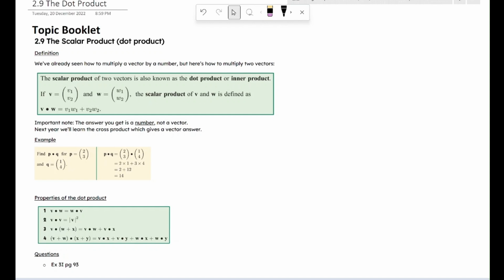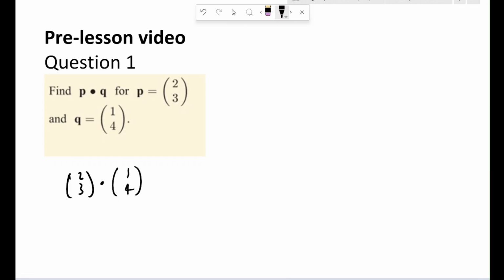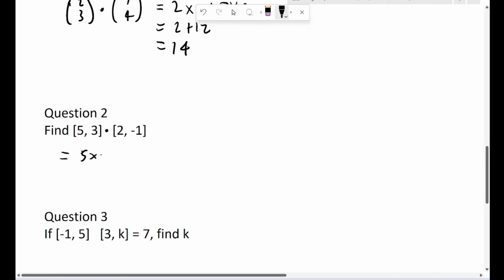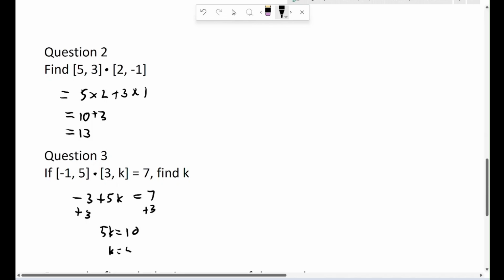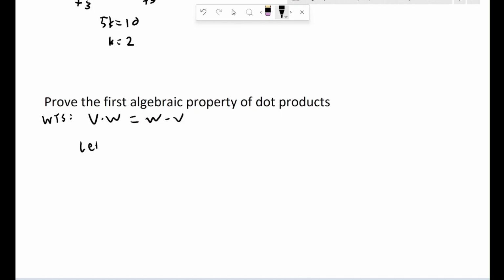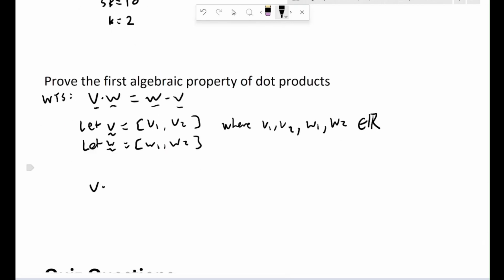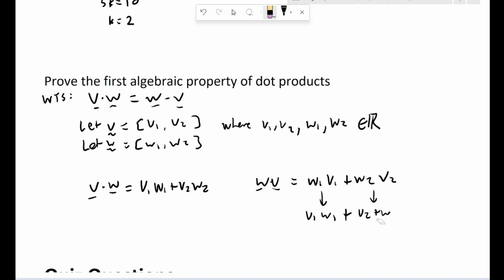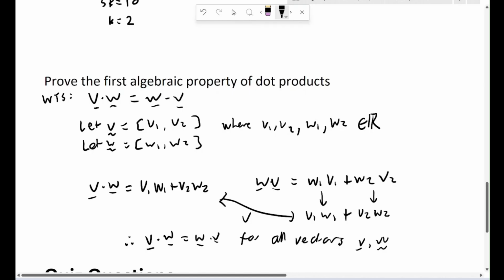11 Specialist Mathematics - 2.9 The Dot Product